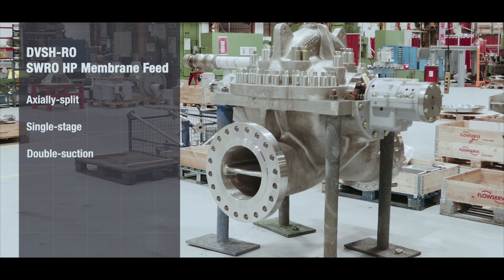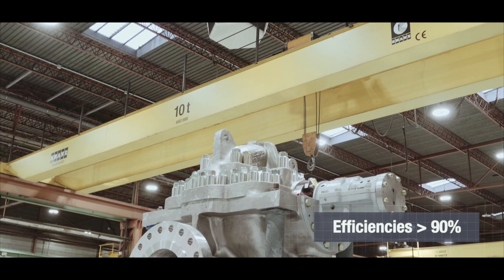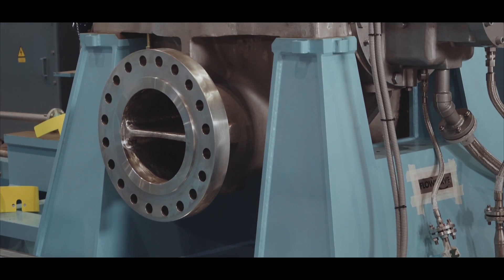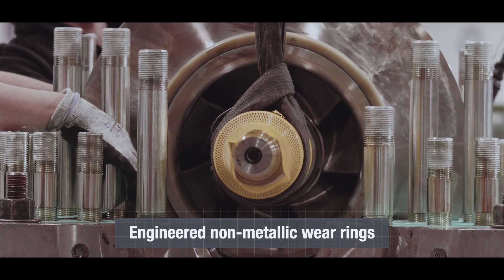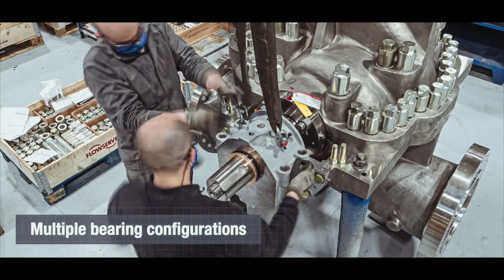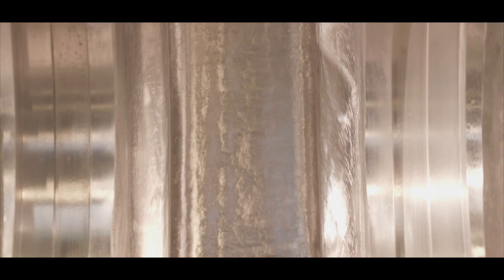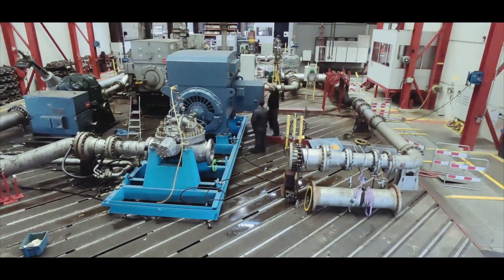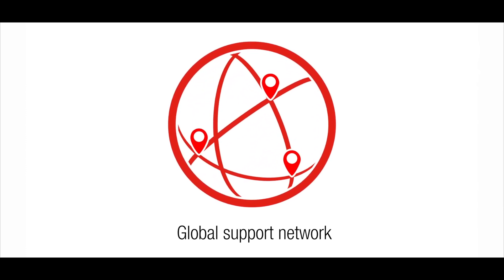DVSH-RO – High Efficiency Membrane Feed for Heavy-Duty Reverse Osmosis Processes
Flowserve DVSH-RO single-stage, high-pressure membrane feed pumps are engineered to deliver high-efficiency operation and long-term reliability in heavy-duty seawater reverse osmosis (SWRO) processes. Based on the widely used DVSH ISO 13709/API 610 (BB1) pump, the DVSH-RO pump is configured to meet the specific performance demands of desalination processes. A side-by-side nozzle configuration and optimized hydraulics provide the best hydraulic fit to maximize operating efficiency and stability. Corrosion-resistant materials ensure long-term service life without degradation. The result is uncompromising reliability over a wide flow range.